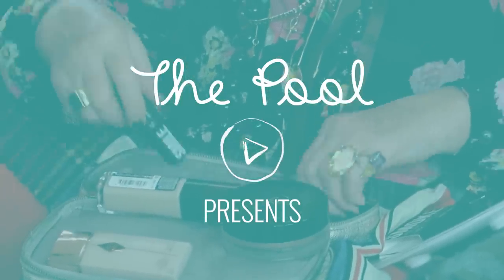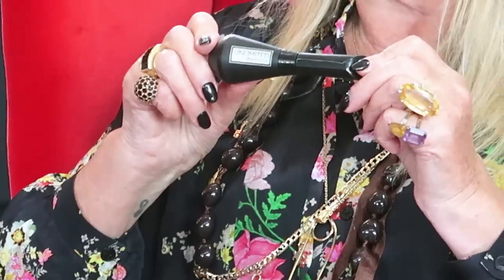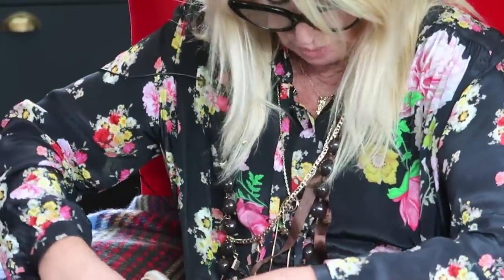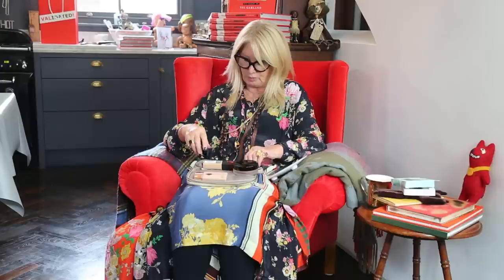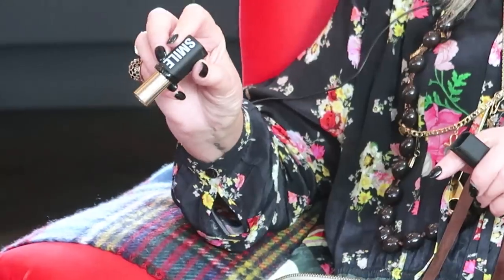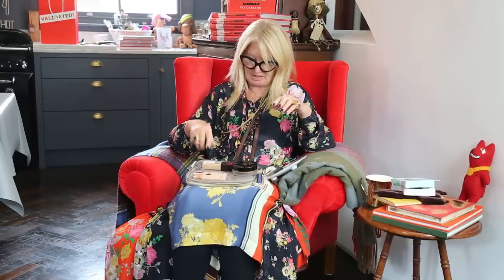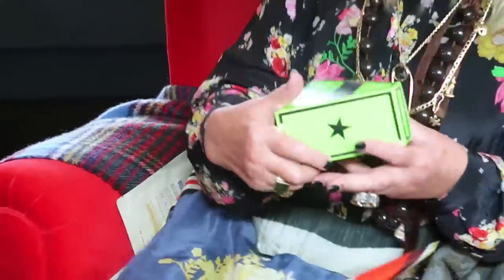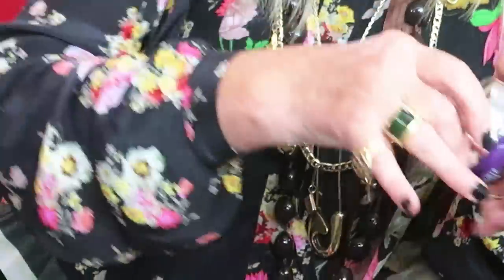Val Garland | How I do my make-up | Beauty | The Pool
Top make-up artist Val Garland takes us round her make-up bag, backstage tips and career highlights

ABOUT THE POOL:
The Pool is the home of original content for women too busy to browse.